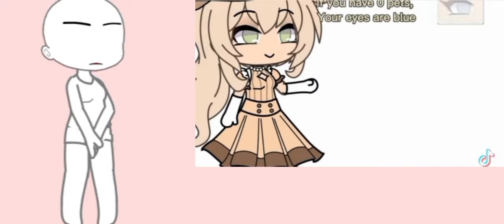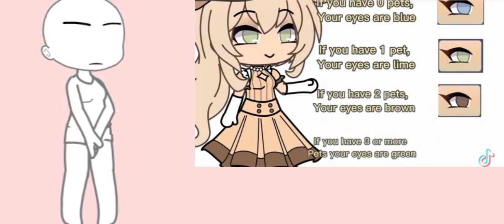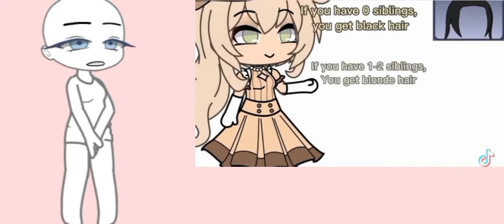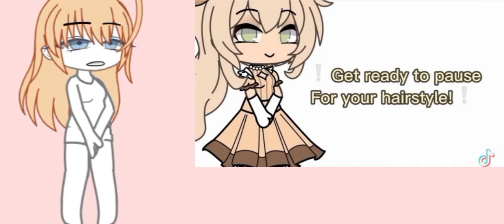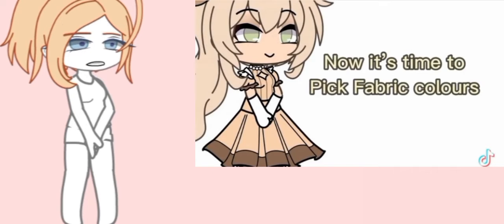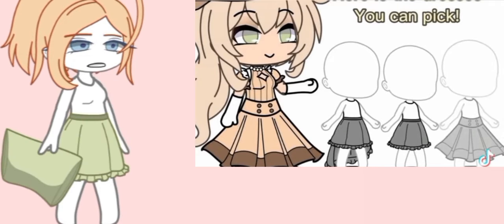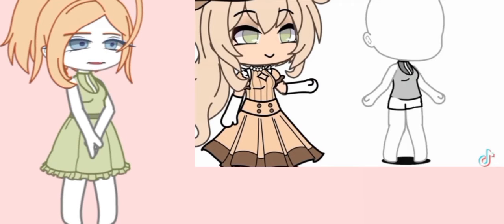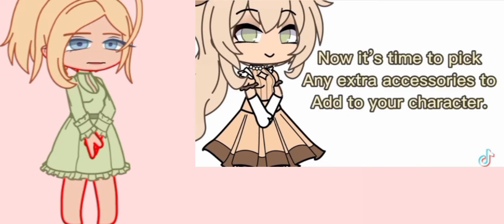• 1900's Oc Character Challenge •